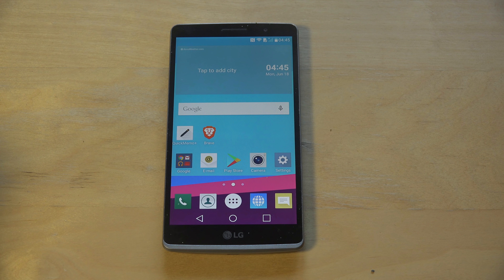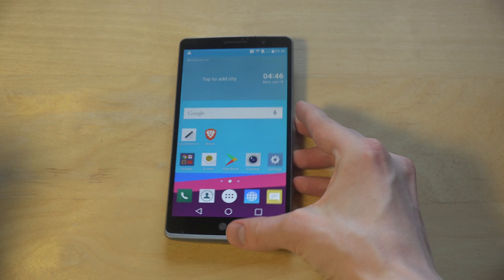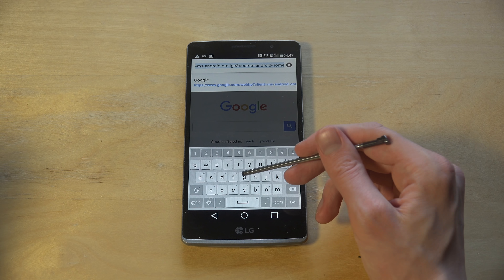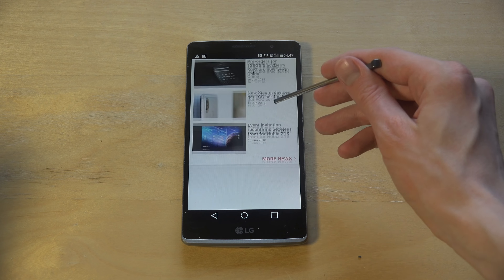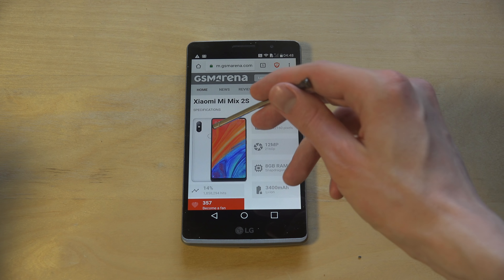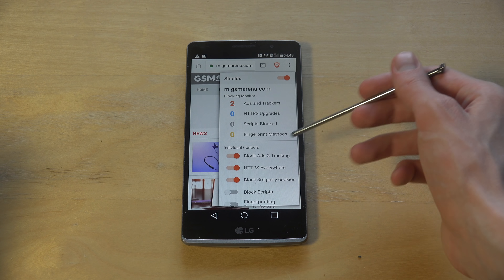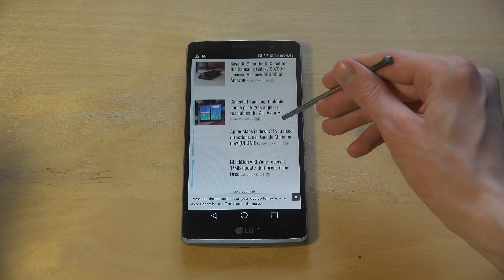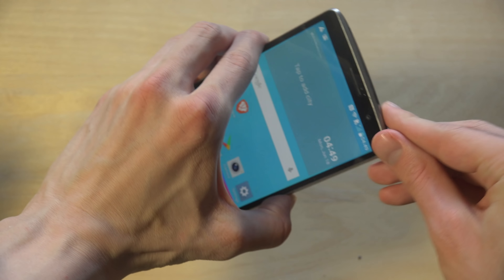Brave Browser LG G4 Stylus - Review!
Brave Browser Download!